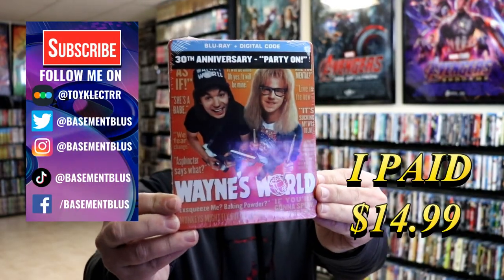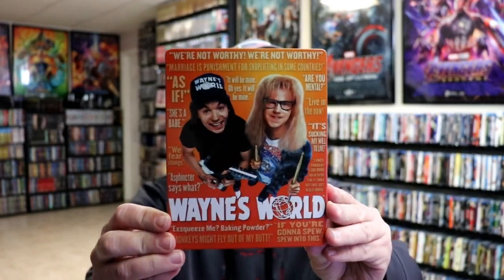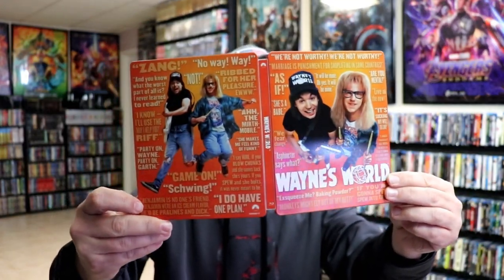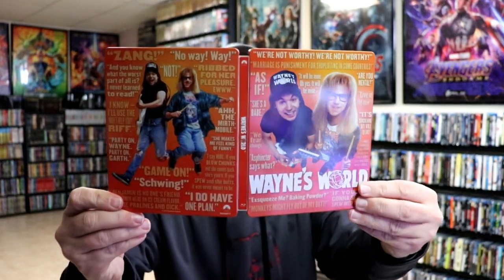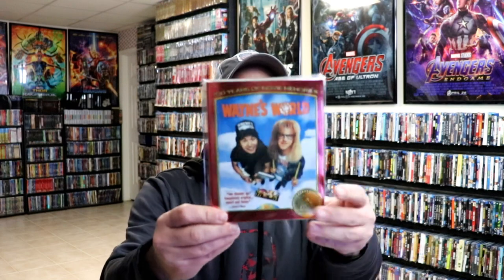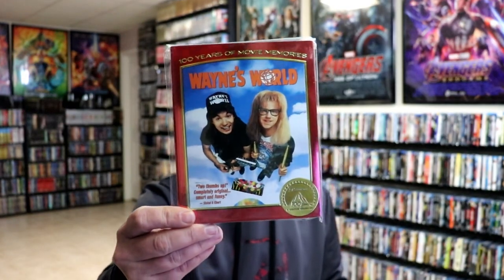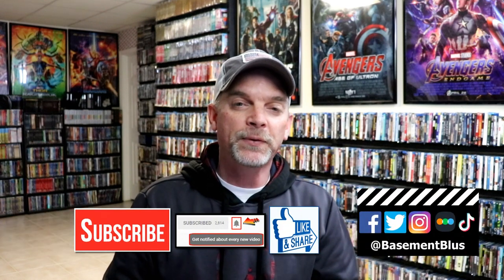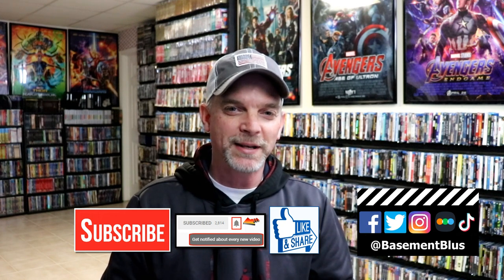Wayne's World 30th Anniversary Blu-ray Steelbook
Check out the 30th Anniversary Blu-ray steelbook for Wayne's World!

Add the Blu-ray steelbook to your collection